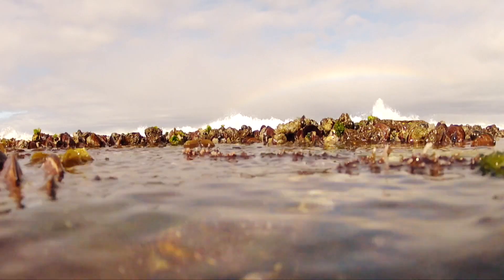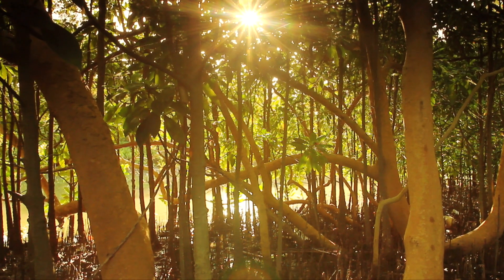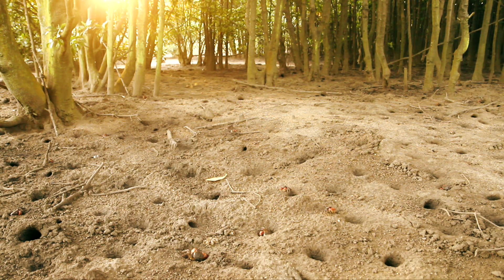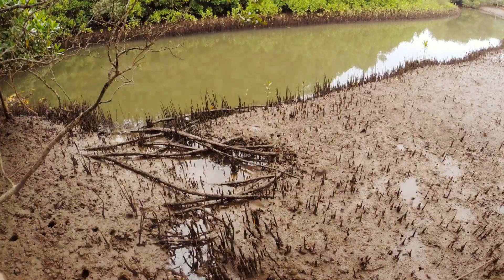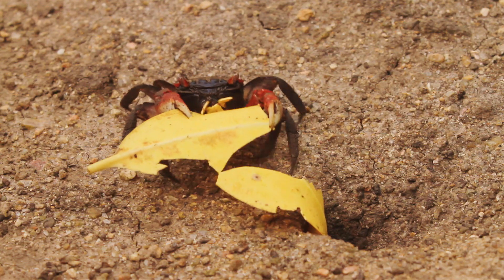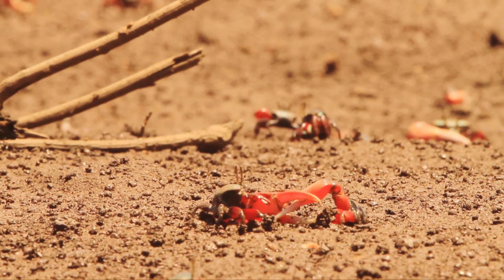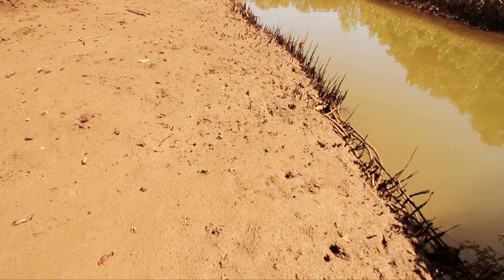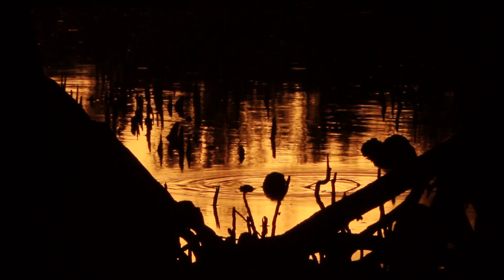Mangrove Crabs - Africa's Wild Wonders - Go Wild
Mangrove swamps are a place of contrast, where dry meets wet, and where salt water meets fresh.  The creatures who call this home are fish who live out of water for hours but don’t breathe oxygen, shell living organisms like whelks who move with the moon... over a month!  And the ten-legged crabs are no exception to these oddities!  Fiddler crab males own a pincer claw almost as large as their whole body which are used to impress females, and red mangrove crabs go to war for salty dead yellow leaves that fall between demarcated territories.  This is a place of mystery, uniqueness and of course there is always wonder in this African swampland!